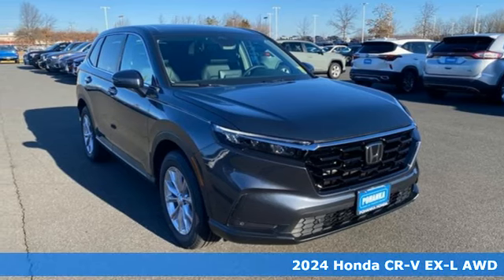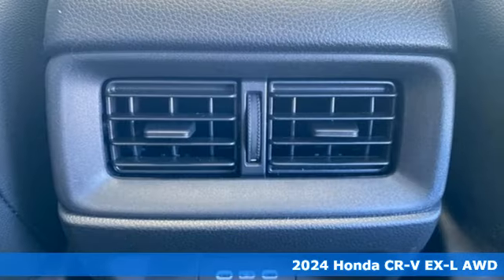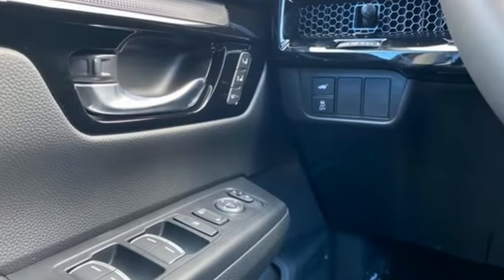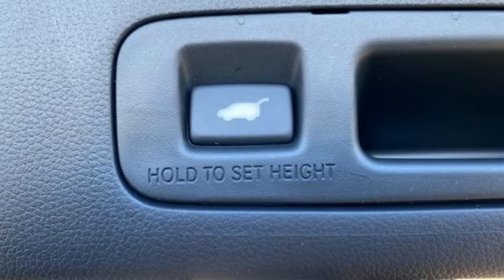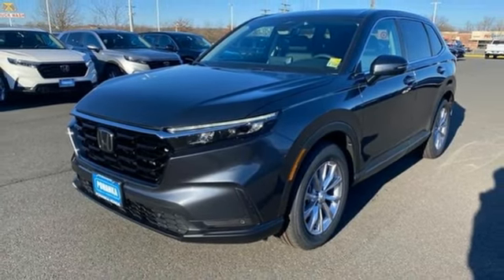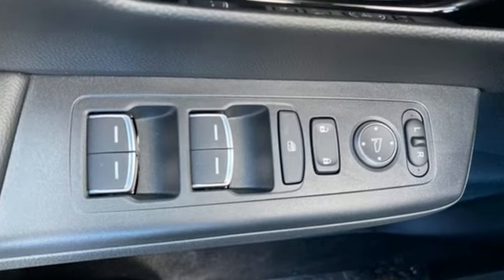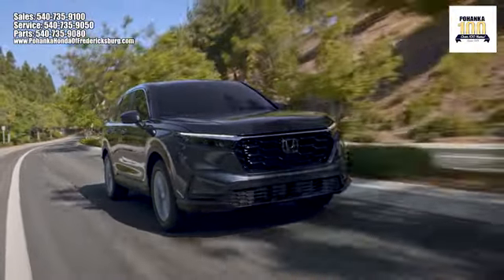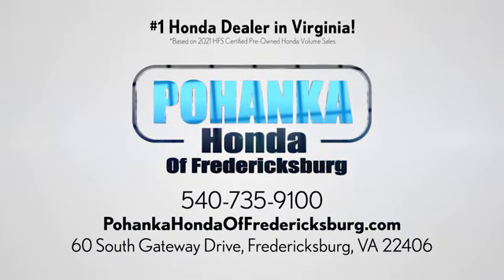New 2024 Honda CR-V Fredericksburg VA Richmond, VA FRH456125 - SOLD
Year: 2024
Make: Honda
Model: CR-V
Trim: EX-L
Engine: 1.5L I4 DOHC 16V
Transmission: CVT
Color: Gray
Interior: Black
Stock #: FRH456125
VIN: 2HKRS4H74RH456125
Meteorite Gray Metallic 2024 Honda CR-V EX-L AWD CVT 1.5L I4 DOHC 16V 27/32 City/Highway MPGbrbrbrWe make every effort to provide accurate information but please verify options and price with management before purchasing. All vehicles are subject to prior sale. All financing is subject to approved credit. Dealer installed options are additional. Stock photo colors, options and trim levels may vary. Not responsible for typographical errors. Published prices subject to change without notice to correct errors and omissions or in the event of inventory fluctuations. Vehicle offers/prices & internet price quotes valid for 48 hours from initial posting date, subject to change by dealer/manufacturer without notice. Vehicles may be in transit to dealer. Vehicle photos may not match exact vehicle. Please call to confirm availability status. All prices exclude taxes, title, license, and dealer processing fee of $989.00. NHTSA Government 5-Star Safety Ratings are part of the U.S. Department of Transportationa€TMs New Car Assessment Program Model tested with standard side airbags (SAB). **Based on model year EPA mileage ratings. Use for comparison purposes only. Your mileage will vary depending on driving conditions, how you drive and maintain your vehicle, battery pack age/condition, and other factorS.

Address:
60 South Gateway Drive